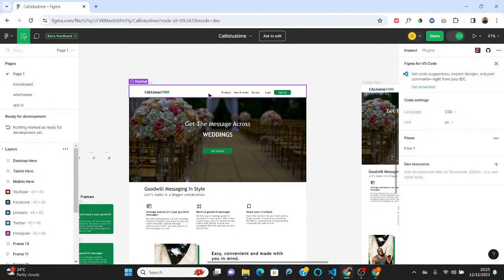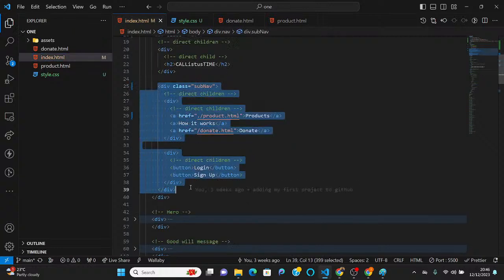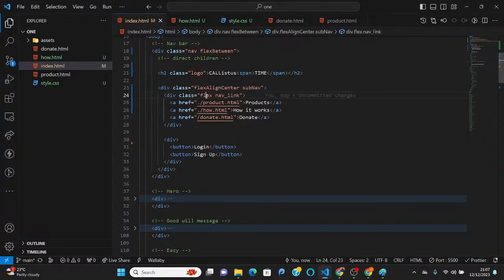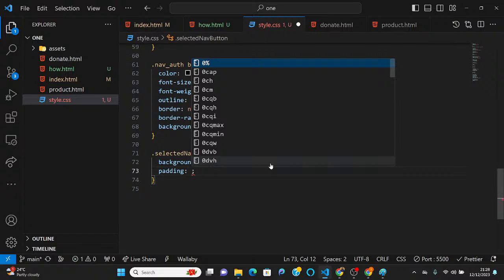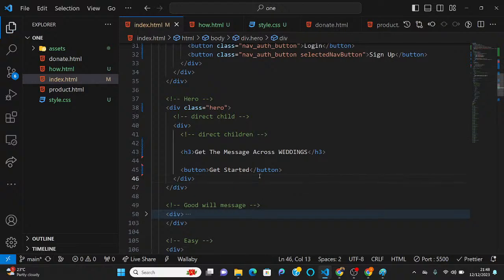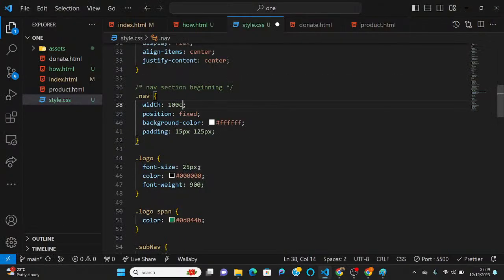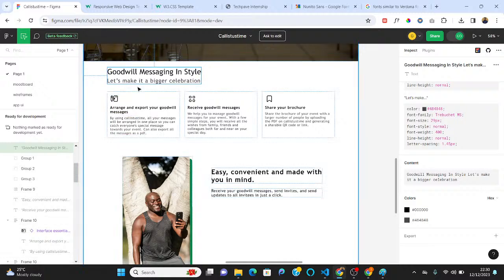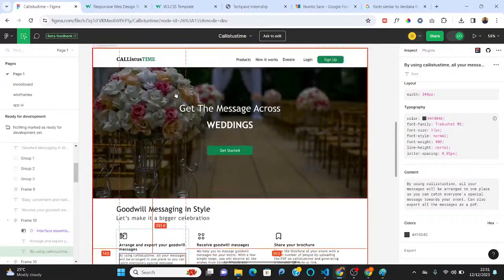Techpaver 1.0 Frontend Training, Understanding css with html. Class 11.